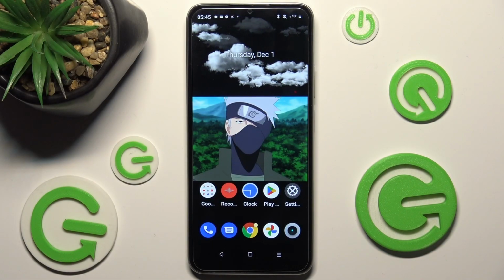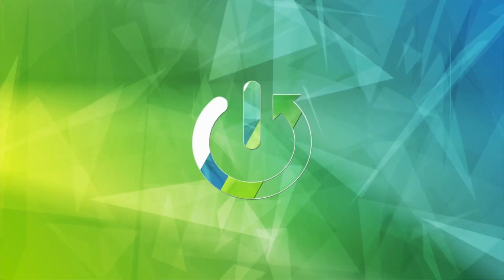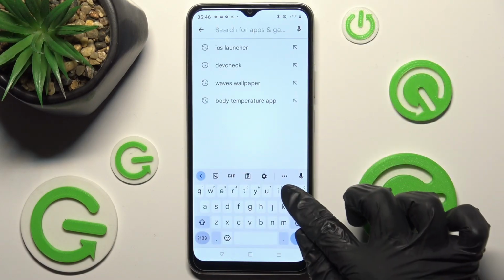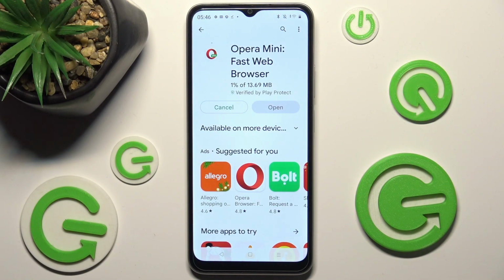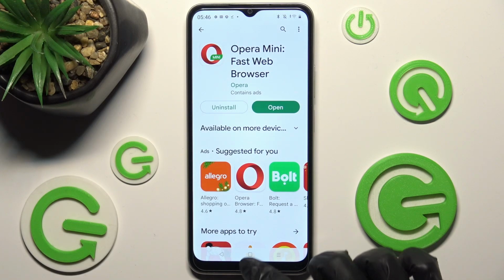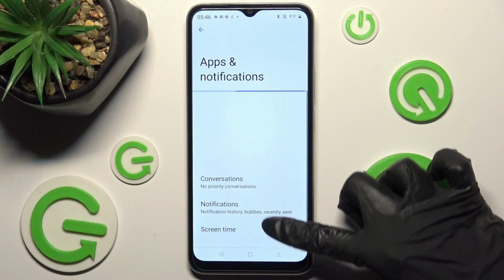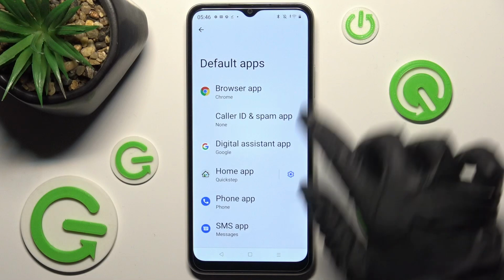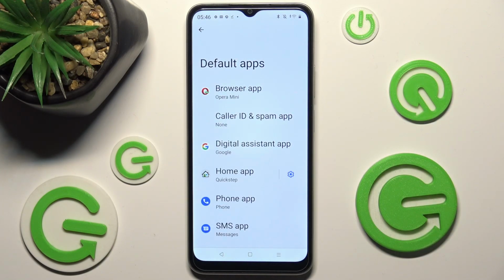How to Change Default Apps on REALME C33? | Set Up Default Applications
What do you think about setting default apps on Realme 10? The process is simple. You can easily manage your phone's default applications by pressing Play. We'll have all of our favorite applications at our fingertips. Please visit our YouTube channel for more tutorials. Let's meet up!

How to Set Default Apps on REALME C33?
How to Manage Default Apps on REALME C33?
How to Change Default Apps on REALME C33?